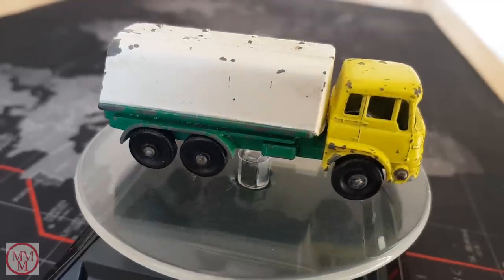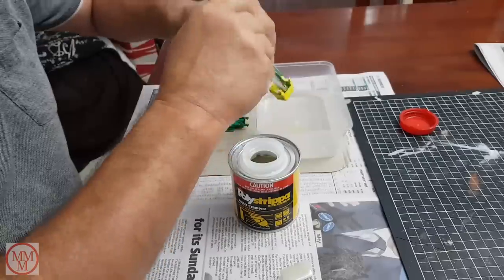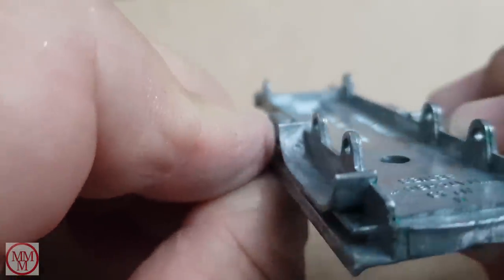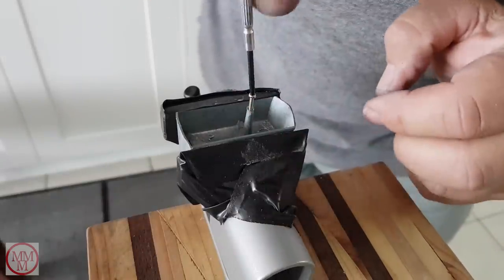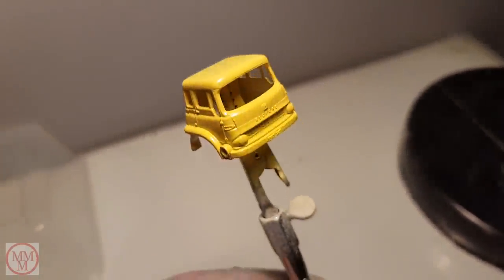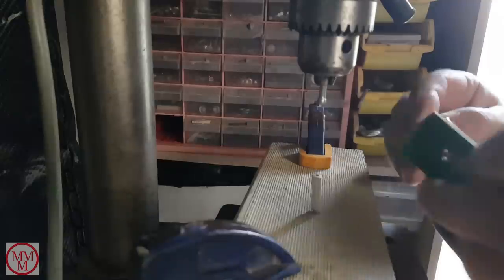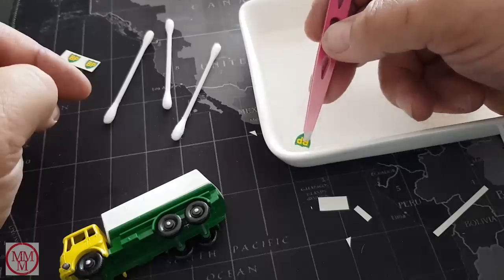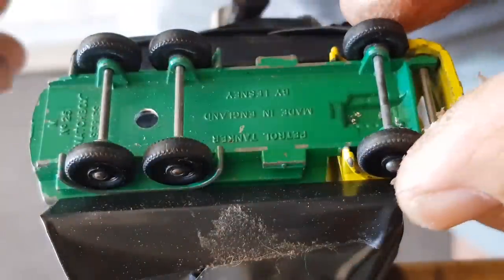MATCHBOX Restoration No 25C BP Petrol Tanker 1964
Another restoration video from "Marty's Matchbox Makeovers". This time a tatty, well played with BP tanker is restored to near new condition. Footage of how to make replacement axles included.

Sorry to my subscribers who left comments after I first posted this vid. It needed minor editing and so I deleted it from youtube and re-uploaded a newer edited version.

There is a couple of bloopers at the end one of which helps the viewer understand a decision I made during re-assembly.

Misael Gauna

Photo created by skeeze and Provided by Pixabay.com

skeeze

Category
Music
Source videos
View attributions